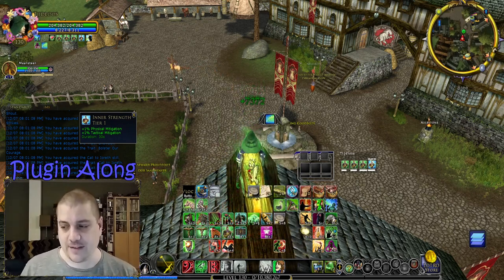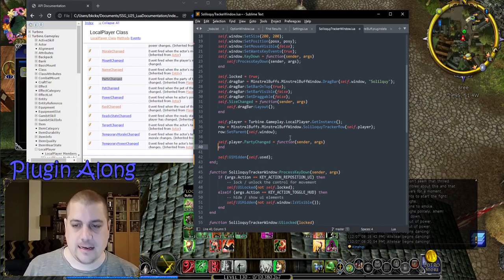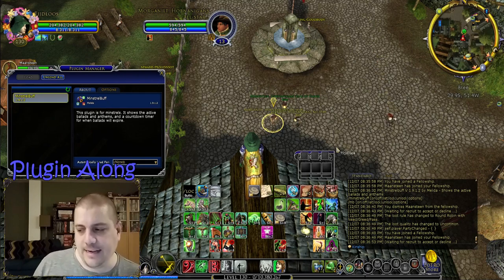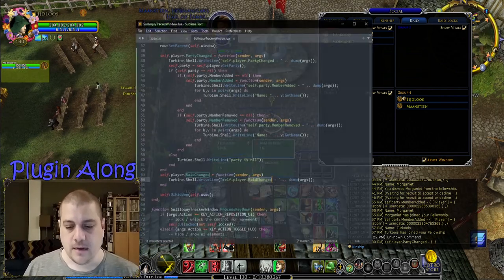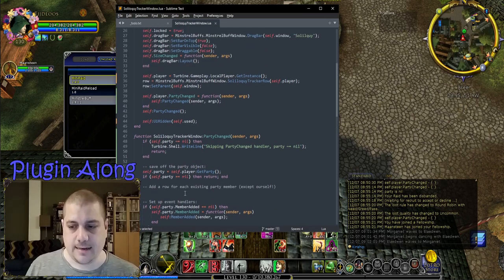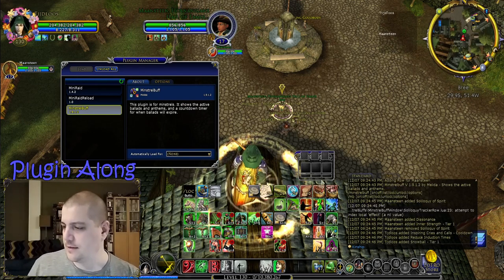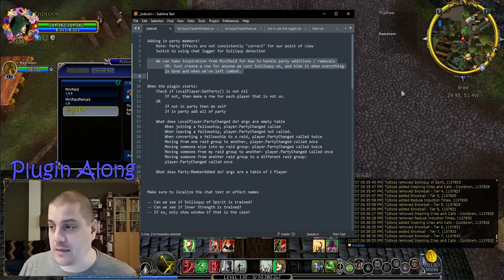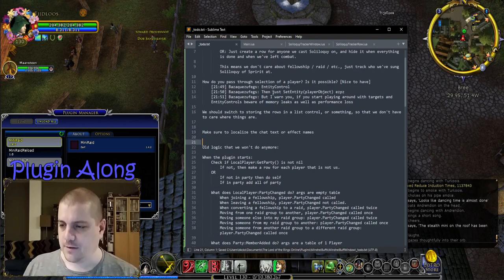Plugin Along with B4 Episode 23: Soliloquy of Spirit part 4!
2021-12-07: Last time B4 paused work on the Lord of the Rings Online (LOTRO) Soliloquy of Spirit and Inner Strength tracking to clean up the code, make the window draggable and hide-able, and display the tier of Inner Strength! This time he explores some dead-ends in how to track the effects on other players.